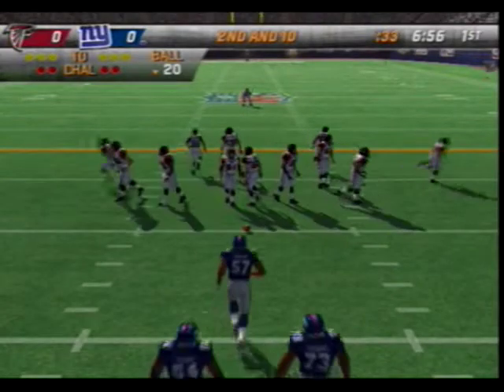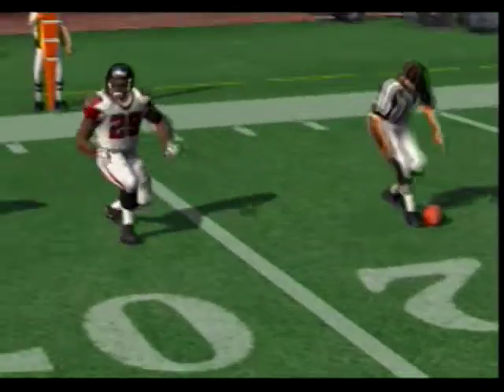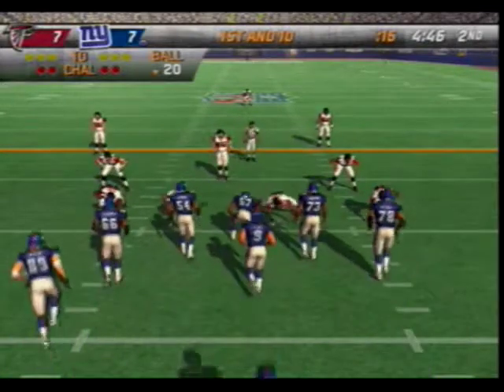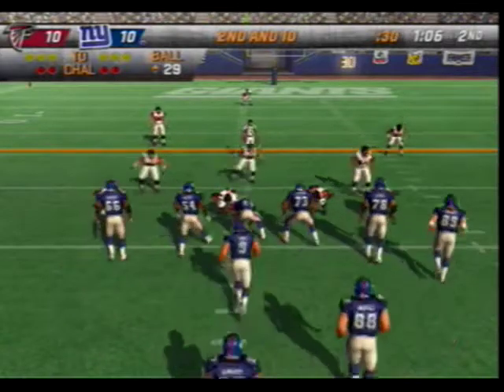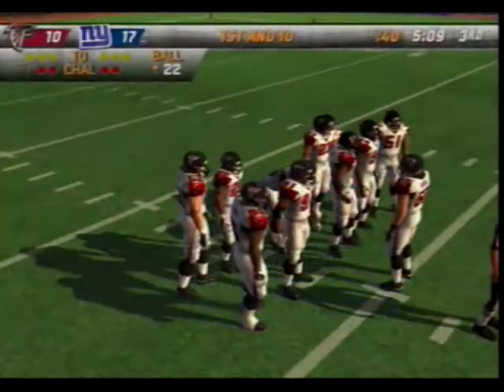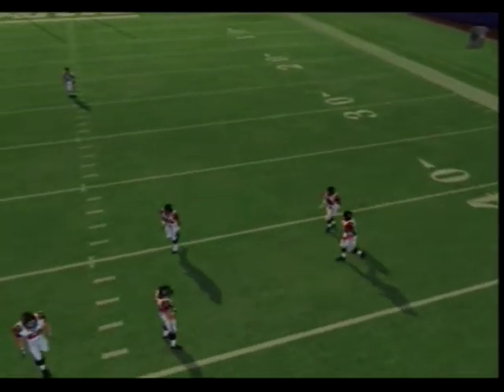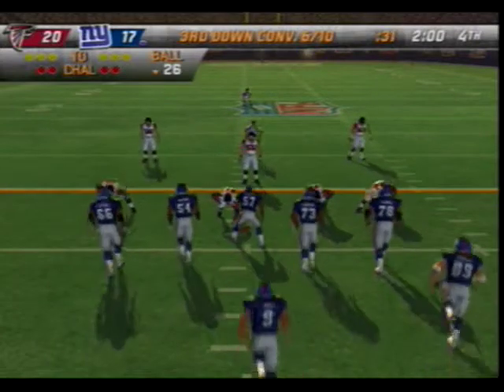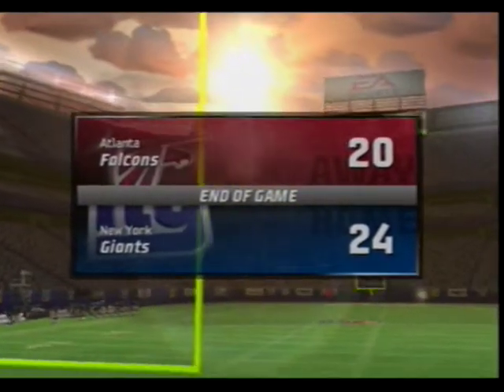VFL 4 0 S3 Week 2 Atl at NYG